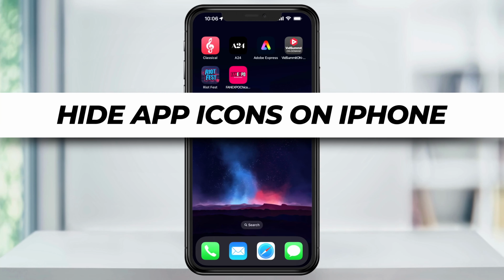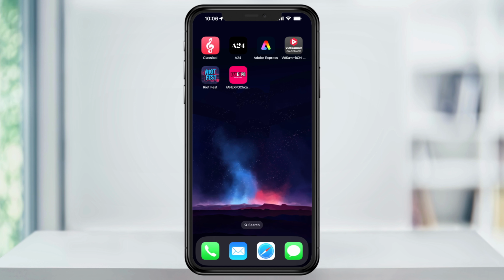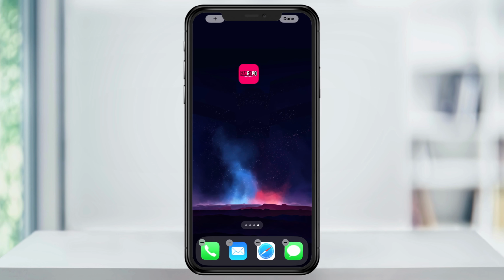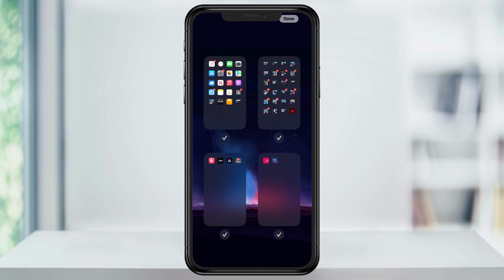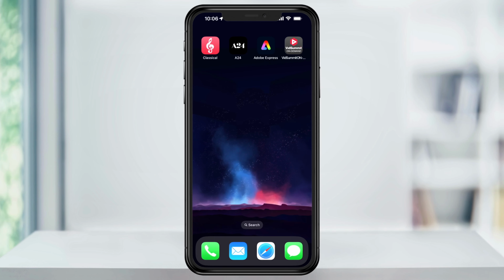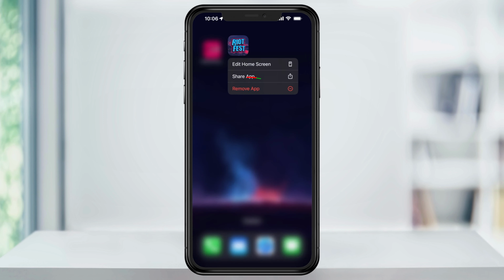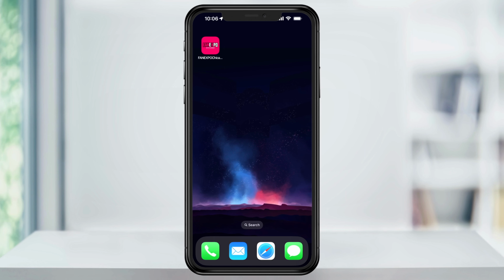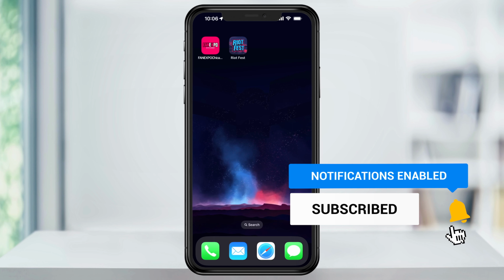How To Hide Apps On The iPhone Home Screen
In this video, I’m going to show you a couple quick ways to hide app icons from your iPhone’s home screen.

The two ways we’re going to look at are adding apps to and then hiding a home screen page, and then deleting an app icon, but keeping it inside of your app library. And on both of those, I’ll also show you how to get them back when you want to unhide or readd them.

Let’s take a look first at hiding a page. The first thing you’re going to want to do is create a new home screen and add icons to it. In this example, I want to hide this FanExpo app. Press and hold on the app until the popup menu appears, and then choose edit home screen.

Next, press and hold on the app, and drag it over to the right to add it to a new blank home screen page, and then let go. After that, tap done on the top right of the screen. Now we can see that this app has its own page. You can continue to do this if you have more apps you want to hide. Just keep dragging them over to this screen here.

Once you’re ready, press and hold anywhere on the screen to get back to the edit home screen options, with the dancing icons. Next, tap the screen options down here at the bottom. You’ll then get an overview of all your home screen pages.

To hide one of these, along with all the apps on it, just tap the check underneath of it. When you’re finished, tap done again.

You’ll then be taken back to the home screen, where you can see now that all the apps along with that screen have been hidden. And you can easily unhide them by just pressing and holding anywhere again, tapping the icon here at the bottom, and then rechecking the page you want to unhide.

The next way to hide an app is by deleting its app icon from all your home screens. Start by pressing and holding on the app you want to hide until the popup appears.

This time, choose remove app. Don’t worry, we’re not actually deleting the app. On the next menu, choose remove from home screen. It’ll then remove the app icon from your home screen.

Now if you want to readd the app icon back, swipe all the way to the last page where you see your app library. At the top, search for the app you removed, and from the results, press and hold on the icon, and then drag it over onto your home screen. It’ll then be added back.

And that’s how you hide app icons from your iPhone’s home screen.